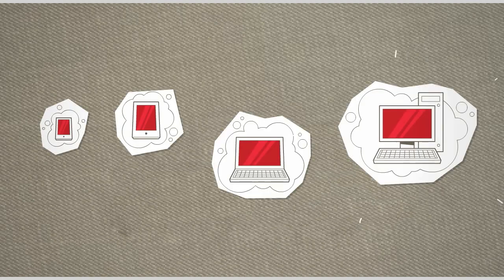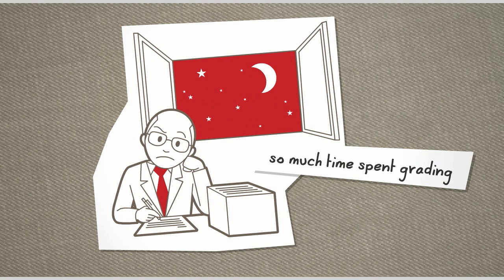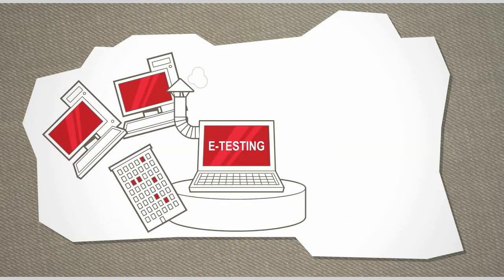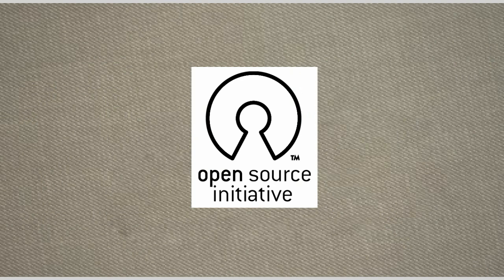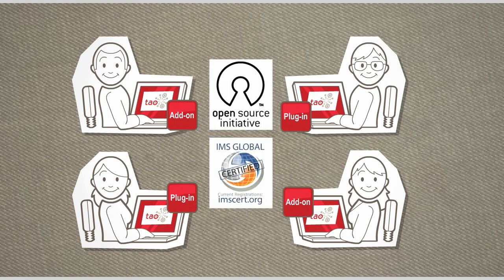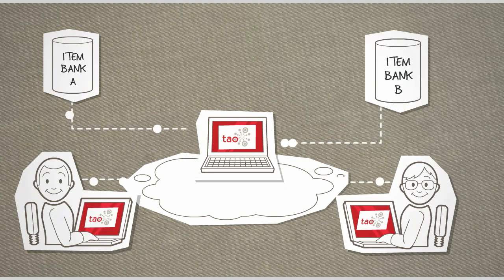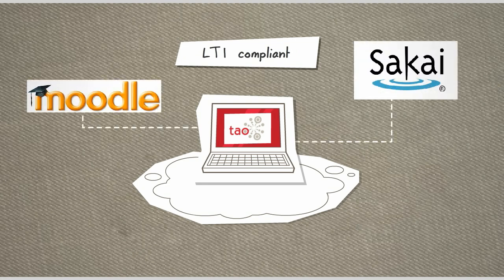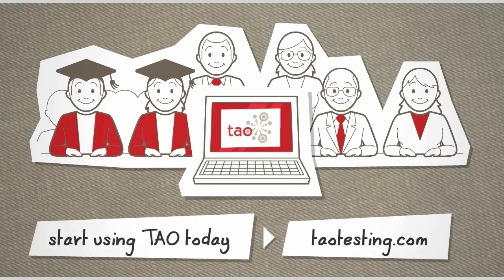Why TAO: the Leading Open Source, QTI and LTI-Compliant Assessment Platform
Why TAO: the Leading Open Source, QTI and LTI-Compliant Assessment Platform for Education & Public Sector Employment